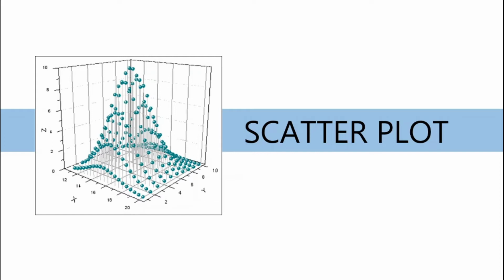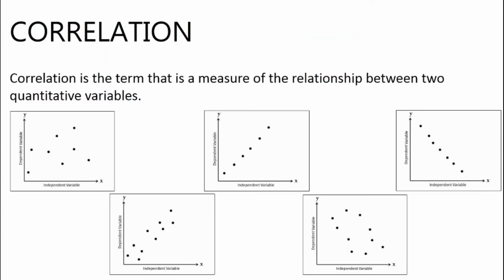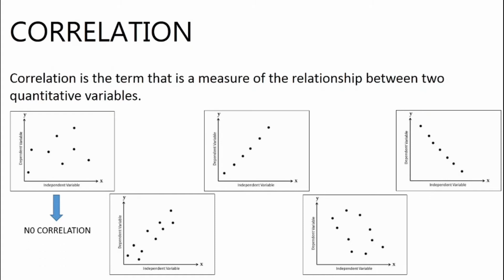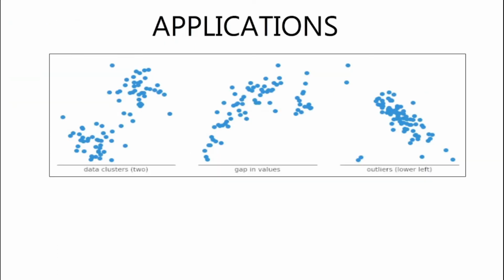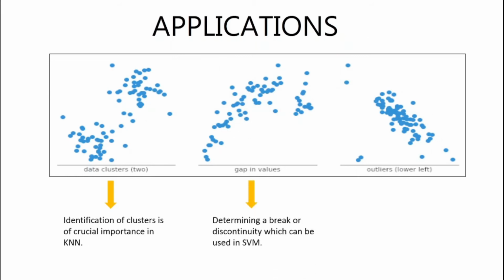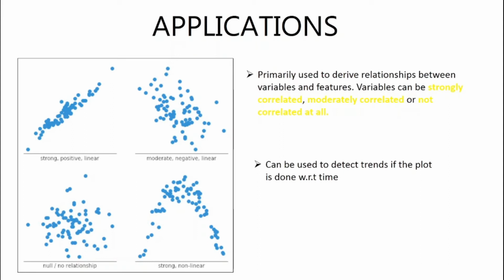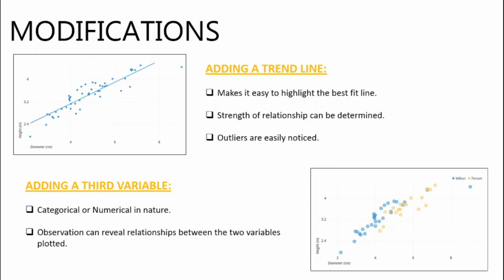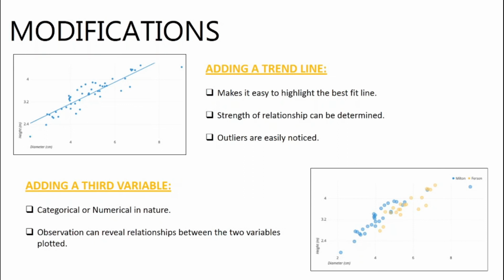Understanding Scatter Plot | IEEE SB VIT, Pune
In this video, we will take a look at scatter plots and learn how to use them for data science

Presented  by : Shlok Yadav